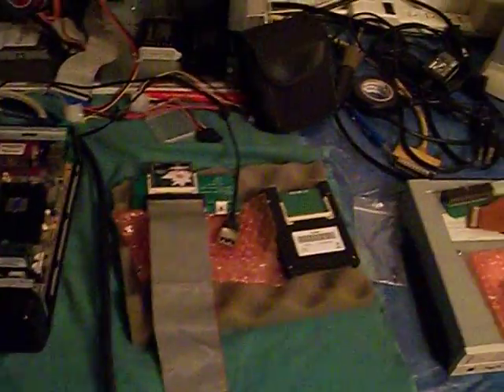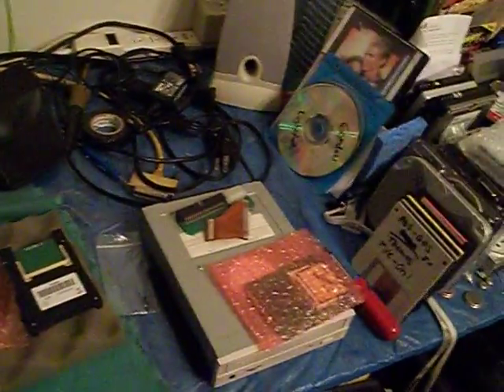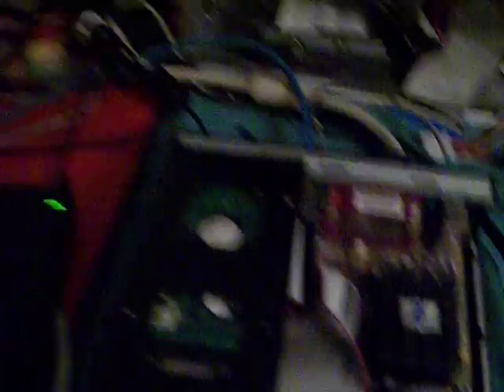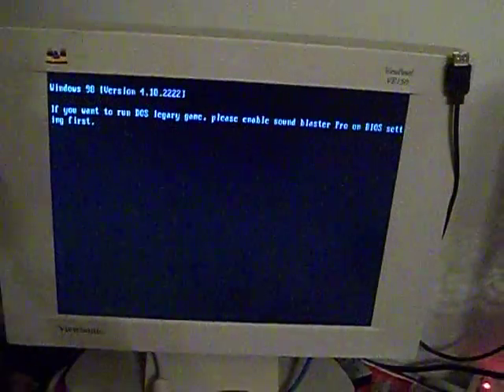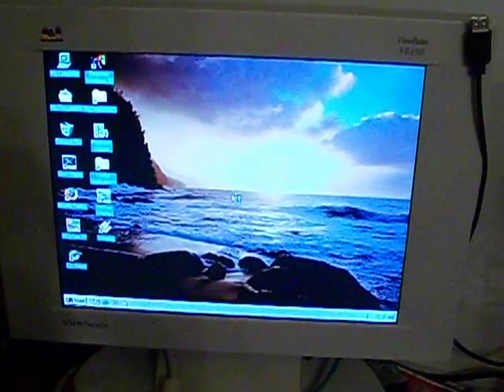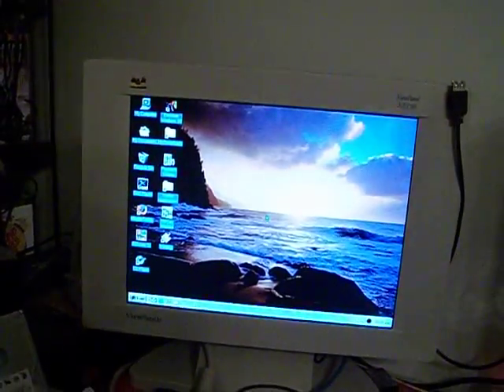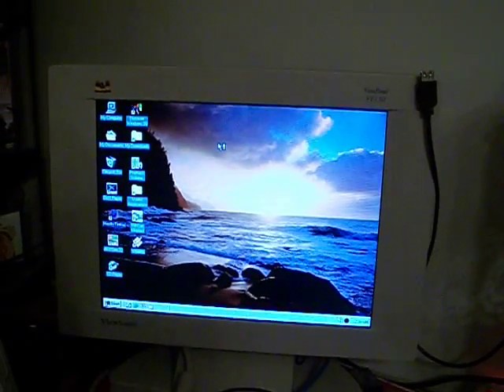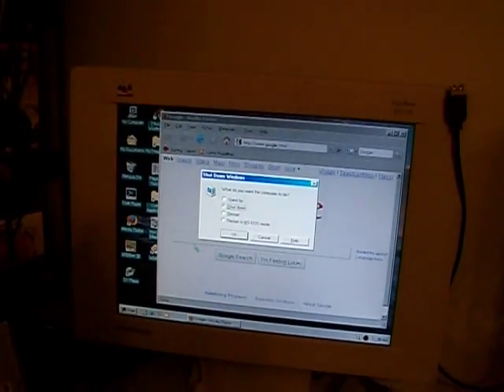Pico PSU first run.avi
Here I switch on my Mini-ITX and load up the OS for a first run.

I also show how small it is, installed, and I explain a little more about
what we're going for. The build is near complete, and it's getting to the
end of my series on Mini PCs.